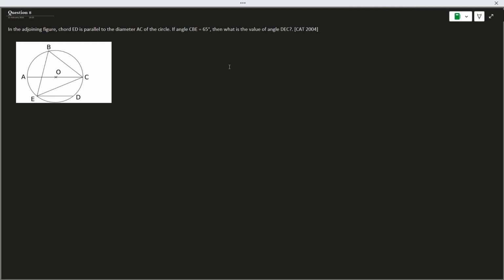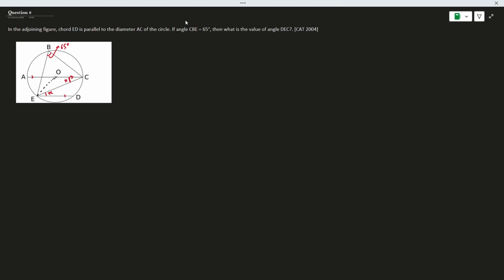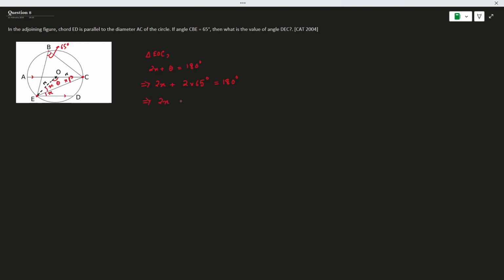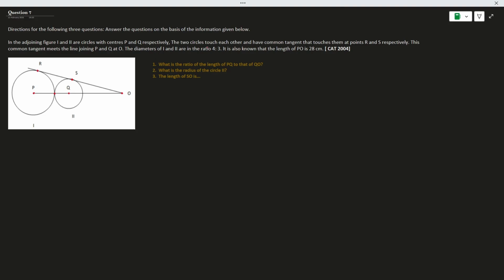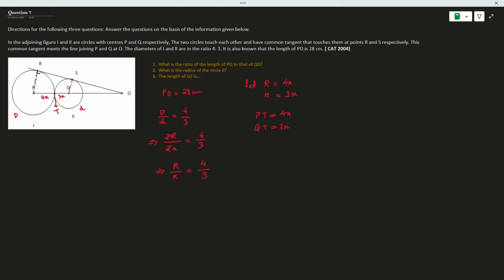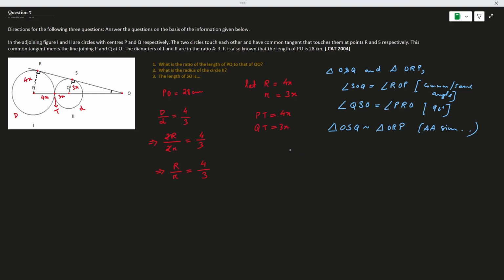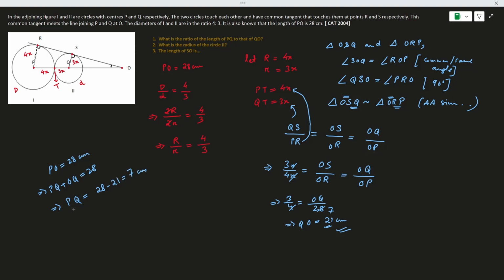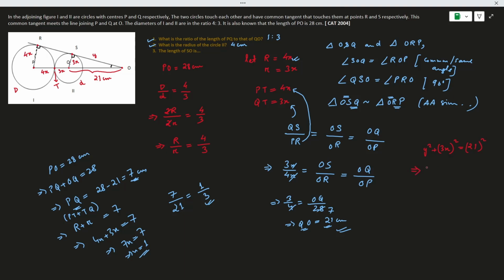2 Interesting CAT Geometry Questions You Should Try | PYQ Practice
In this video, we solve 2 interesting Geometry previous year questions from CAT.

These PYQs help you strengthen conceptual clarity and improve your problem-solving approach for CAT Quant.

Step-by-step explanation with clear diagrams.

📌 Ideal for CAT aspirants preparing seriously for Quantitative Aptitude.